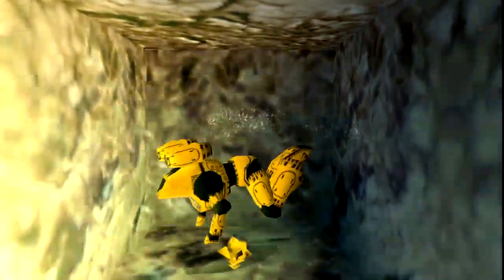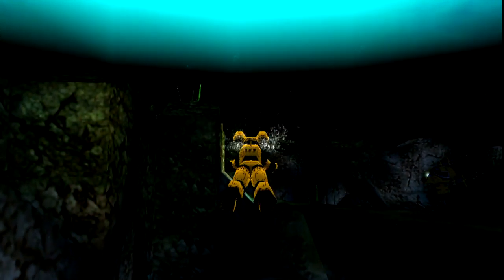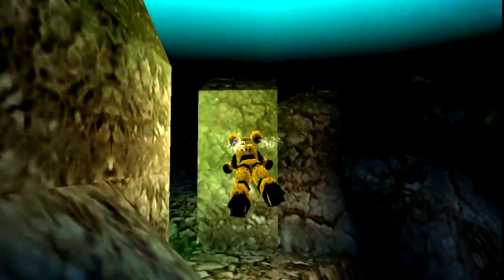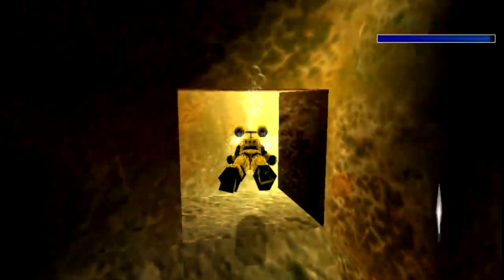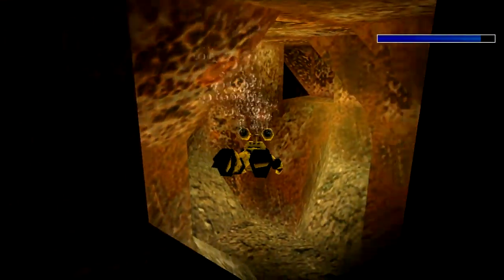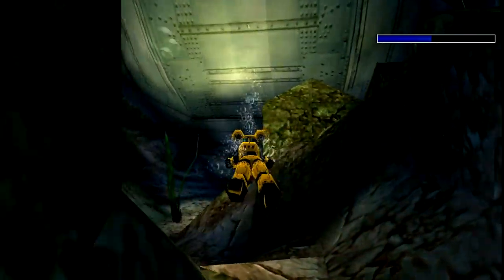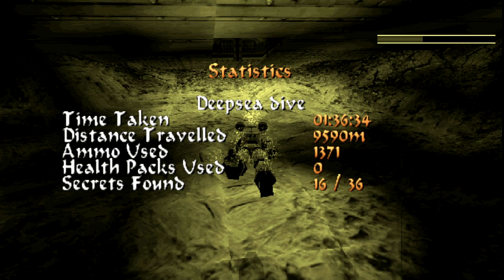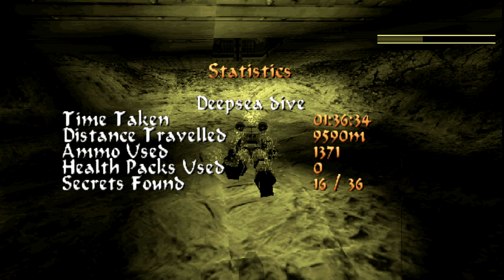Let's Play: Tomb Raider V: Chronicles - Part 6 (Deepsea Dive)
Kieran plays Tomb Raider V: Chronicles, on Steam